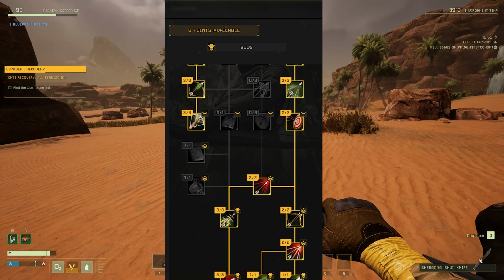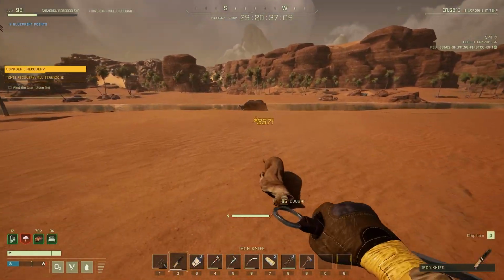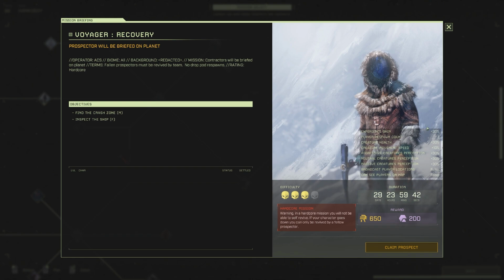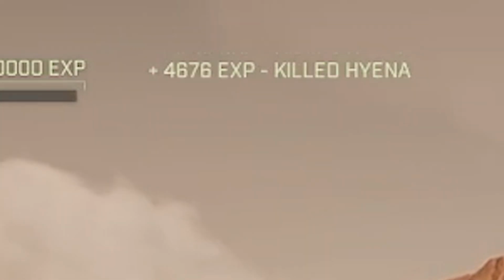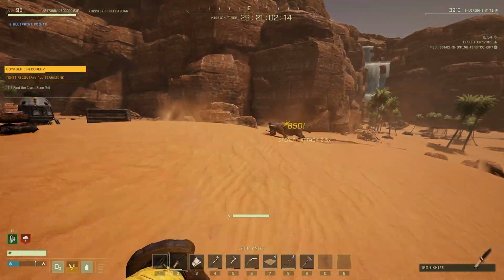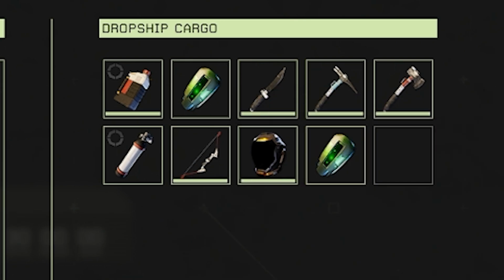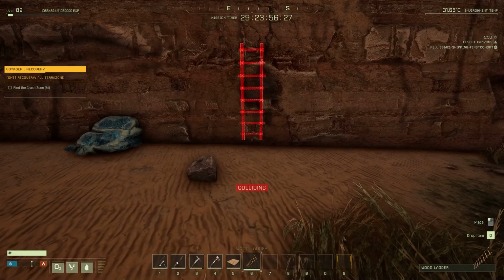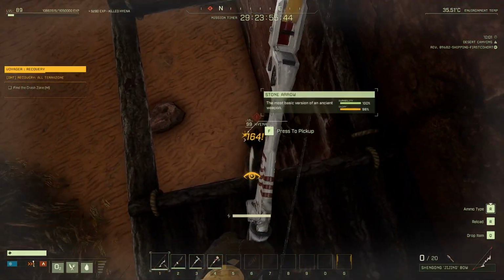How to level up to 99 | ICARUS Gameplay tips and tricks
ICARUS gameplay tips and tricks. In this video, we look at how to level up fast to level 99. Reaching level 99 is quite easy when you know the best mission for xp and levelling.

00:00 Intro
00:35 Level 0 to 30
01:08 Before dropping
01:55 Best mission for levelling
02:43 Hardcore mission tips
03:23 What to do in mission
06:44 Outro